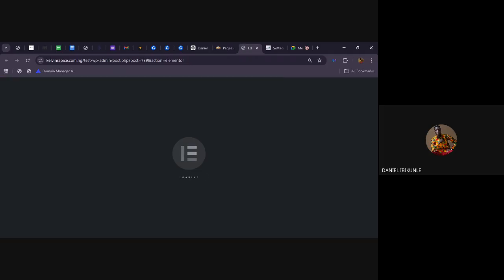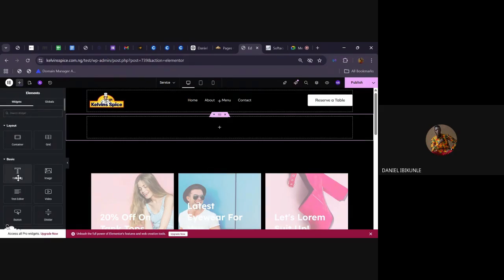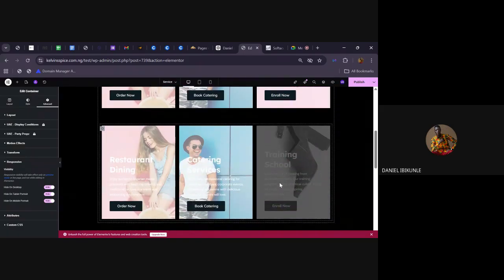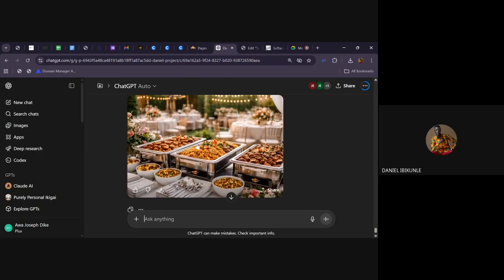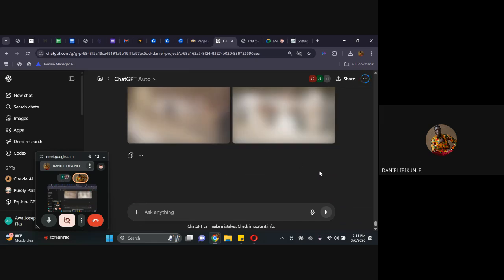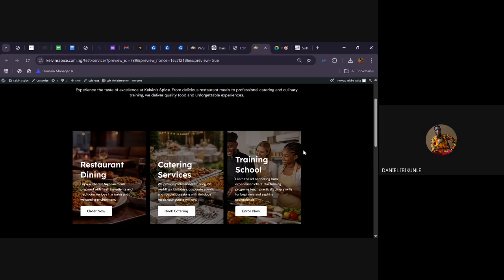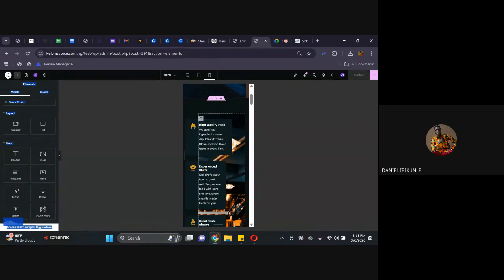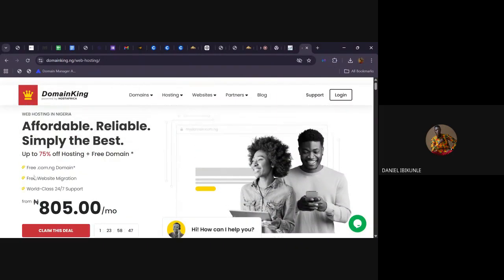Turn Your Website Into a Money Machine (Automate & Scale Sales)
Welcome to Day 5 — the final stage of building a high-converting website.

At this point, you’ve built your site, designed it, optimized it, and brought traffic…

Now it’s time to turn everything into a consistent, scalable income system.

👉 In this video, you’ll learn:

How to automate your website for consistent sales

How to turn visitors into repeat customers

Simple systems that run your business daily

How to scale your results without doing more work

The exact mindset behind profitable websites

This is where your website becomes a real money-making asset.

🎯 Watch till the end — this is the step most people never reach.